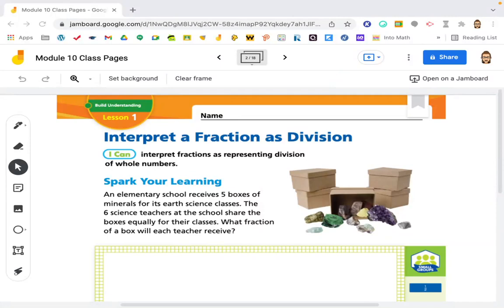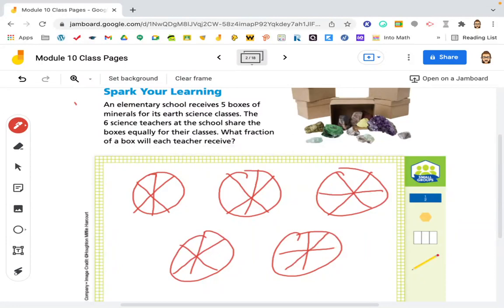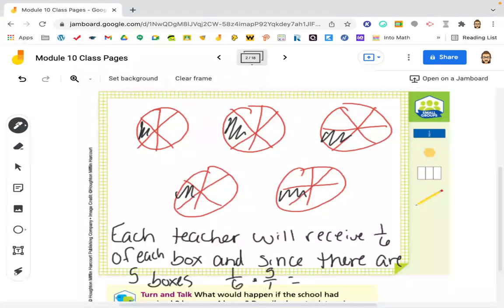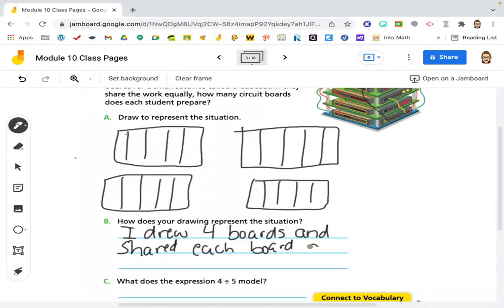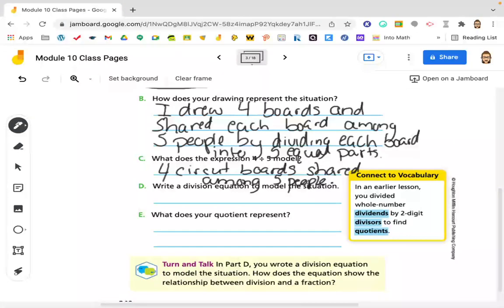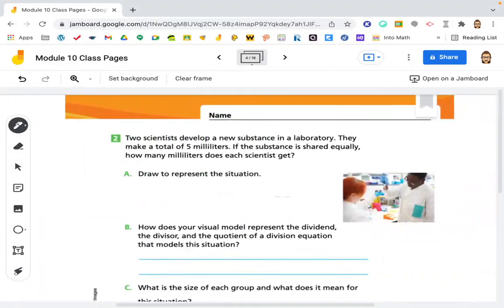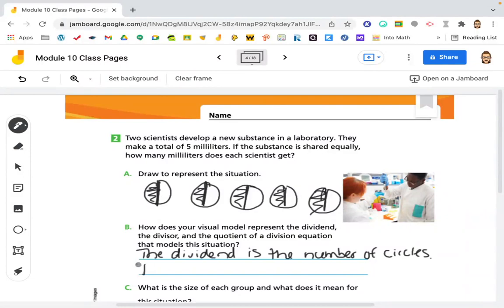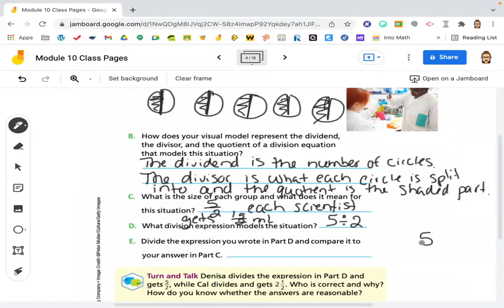5th Grade Into Math Lesson 10.1